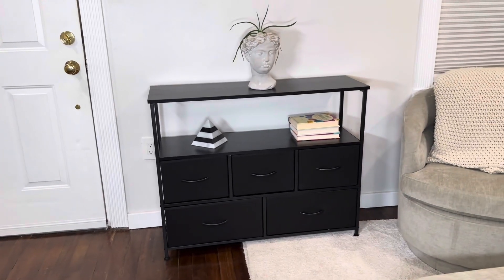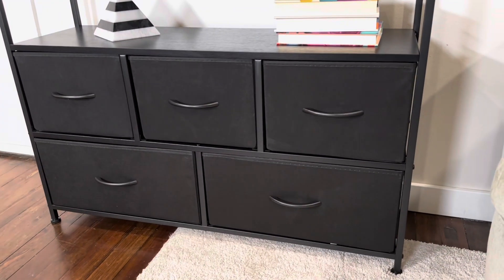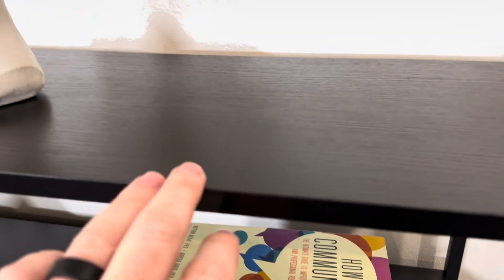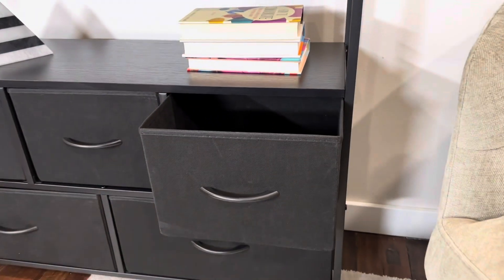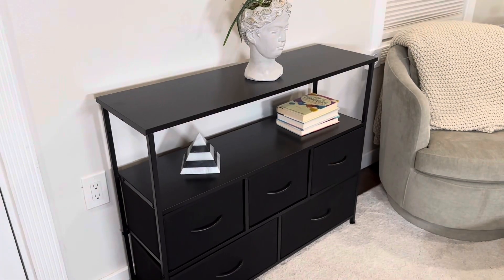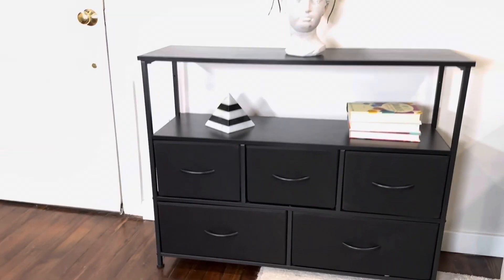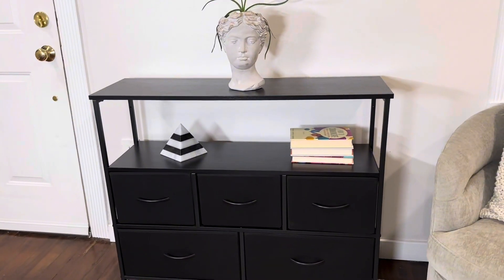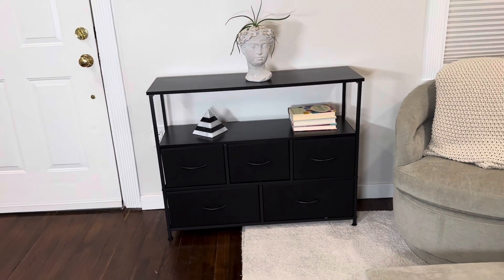A console table for a TV with tons of storage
Sweetcrispy TV Stand for Bedroom, TV Dresser for 45 inches, Media Console Table, Entertainment Center with 5 Fabric Drawers Cabinet and Open Storage Shelf Furniture Cabinet for Living Room, Hallway